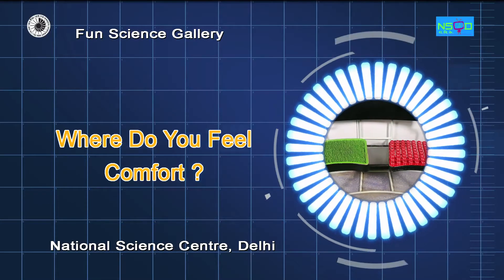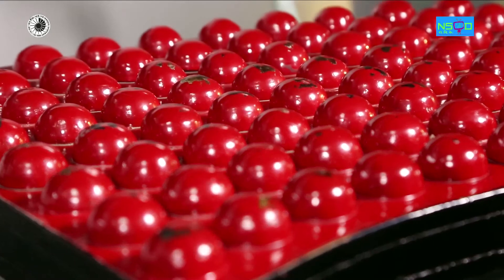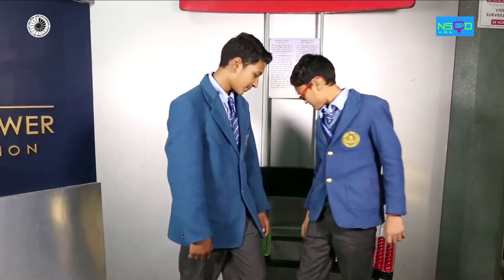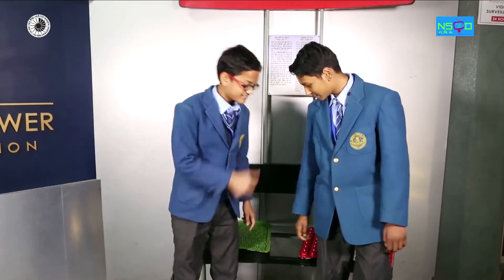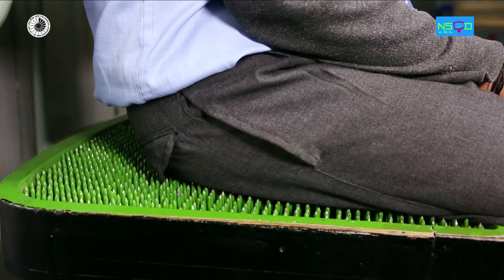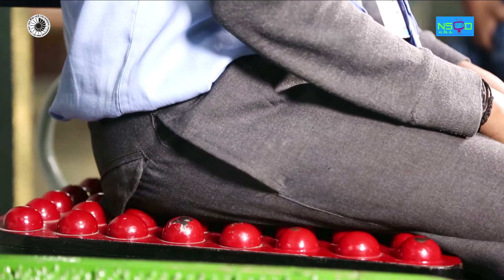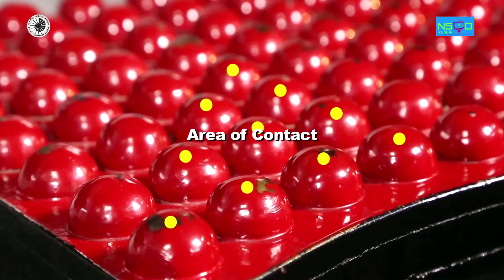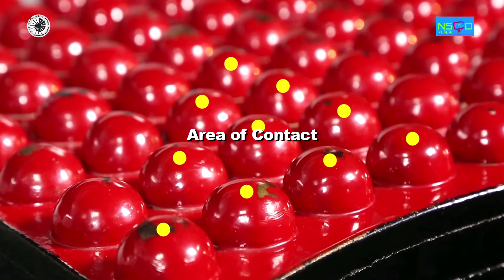Where do you feel comfort ? आप कहाँ पर आराम महसूस करते हैं ?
Sit on the seat of nails and balls alternatively.  You will find that the seat of nail is more comfortable than that of the balls.  Can you tell why ?
When we stand or sit, our weight gets distributed over the total area of contact with our body to ground.  More the surface of contact less is the weight exerted per unit area of contact by our body.  Surface, in turn exert less reaction force per unit area to our body and we feel more comfortable.  Here more no of nails increases the area of contact and offer less reaction force per nail. If we walk over quick sand, we immediately go down.  But if we lie down enrol over the quick sand we can easily cross it.
कीलों एवं गेंदों से बनी सीटों पर बारी बारी से बैठिए । आप पाएंगे की कीलों से बनी हुई सीट से ज़्यादा आरामदायक है। आप बता सकते हैं क्यों ?
जब भी हम बैठते या खड़े होते हैं तब हमारे शरीर का कुल भर ज़मीन के संपर्क में आ रहे क्षेत्र में वितरित हो जाता है। जितना अधिक क्षेत्र सतह के संपर्क में होता, शरीर द्वारा प्रति इकाई क्षेत्रफल में भार उतना ही कम लगेगा। सतह द्वारा उतना कम बल हमारे शरीर के प्रति इकाई क्षेत्रफल पर लगेगा और हम ज़्यादा आराम महसूस करते हैं। यहाँ पर कीलों की ज़्यादा संख्या के कारण बल प्रति कील काफी कम होता है। यदि हम सूखी रेत पर चलें, हम अंदर धंस जाएंगे, लेकिन यदि हम लेट कर लुढ़कने लगे तब हम इसे सरलता से पार कर सकते हैं।